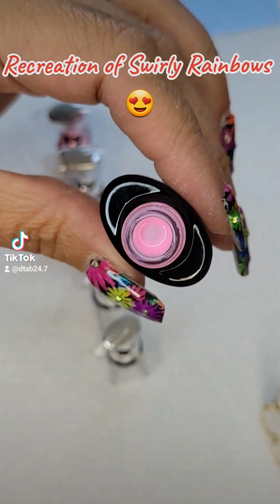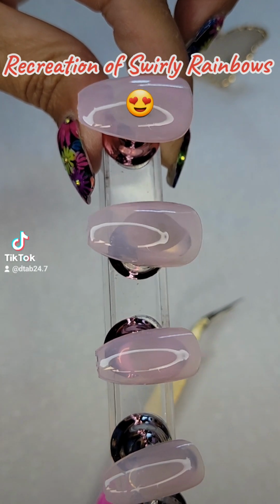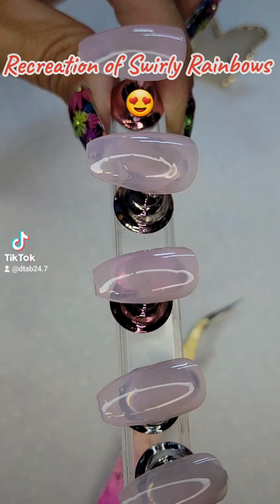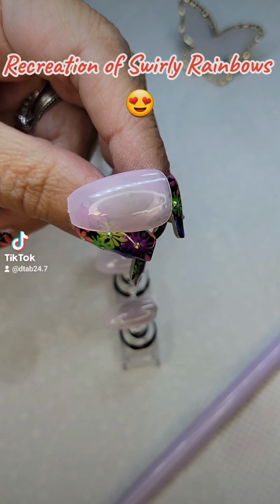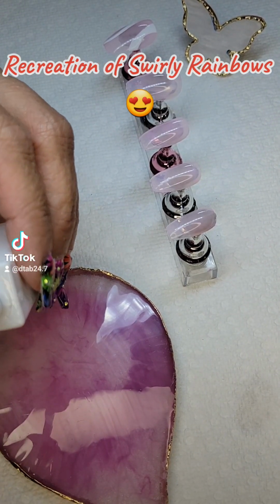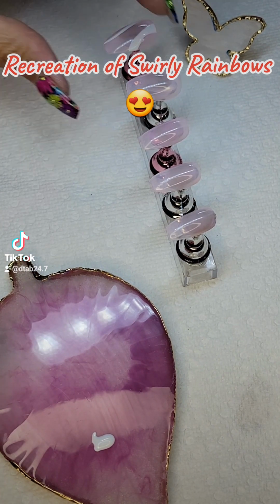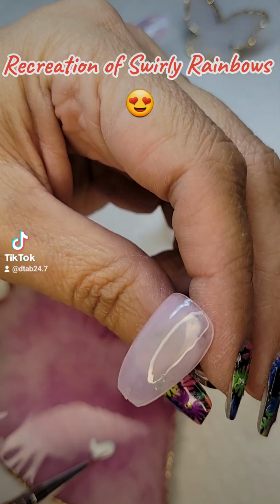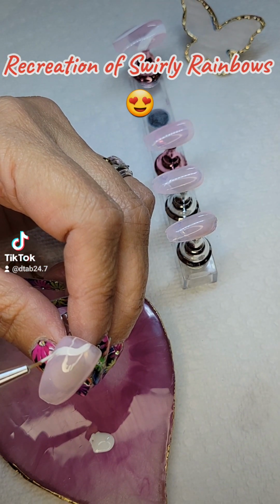The recreation of my Facebook post yesterday.😍Would you rock? I'm tempted to make this my next set.